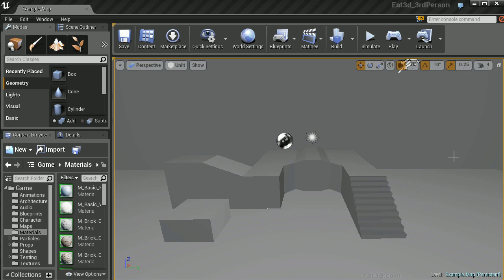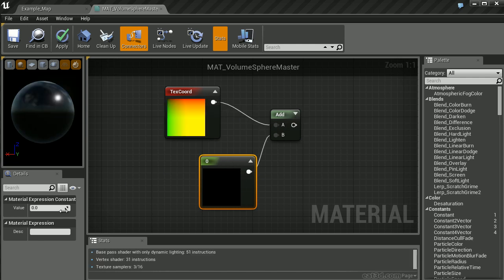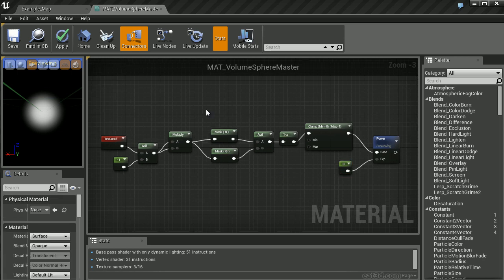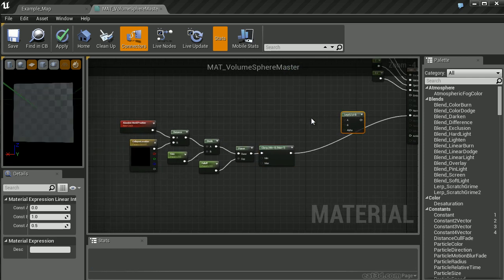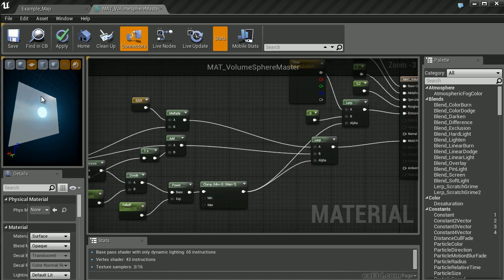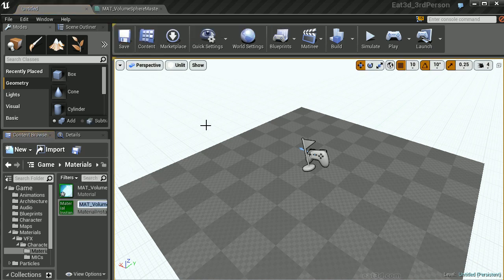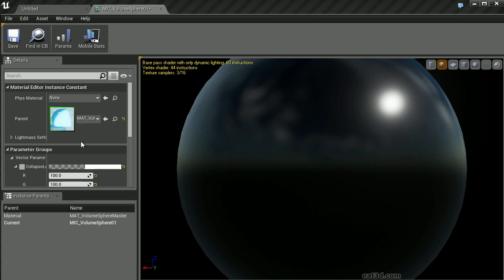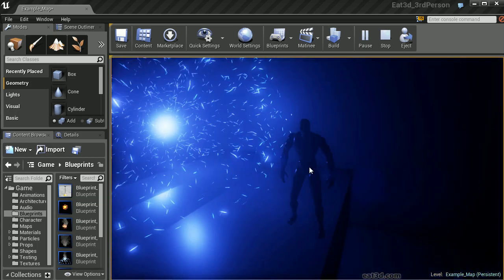UE4 Shader FX: Volume Vertex Collapse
In this demonstration, Jeremy Baldwin demonstrates how to create a dynamic sphere volume using shaders within Unreal Engine 4.

About Eat 3D: Eat 3D has been feeding your brain for 6 years with some of the highest quality training that exists. Our goal is to provide you with the best education and get straight to the point with practical real world exercises that professionals actively use in production.